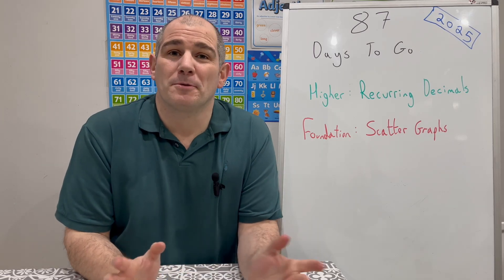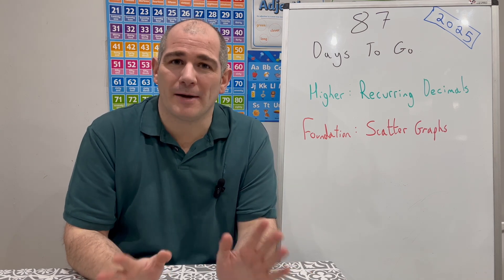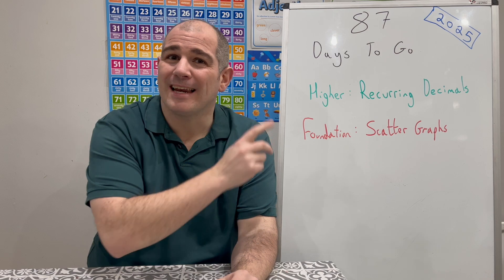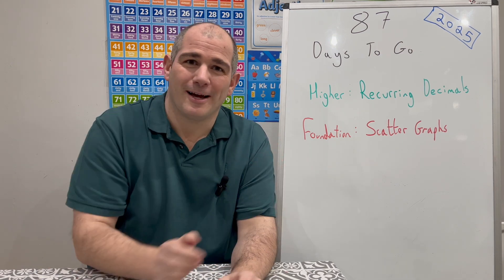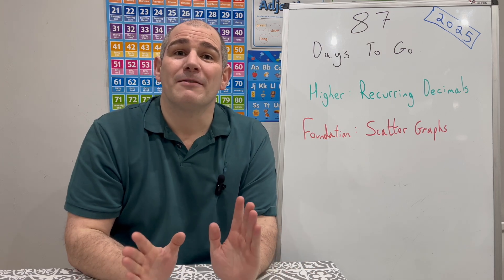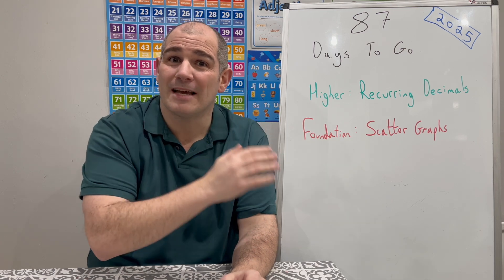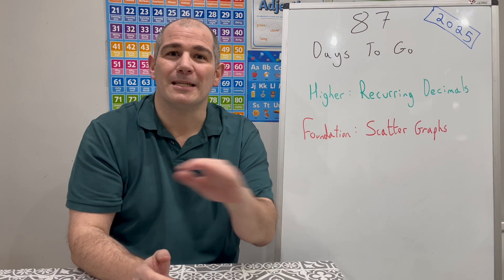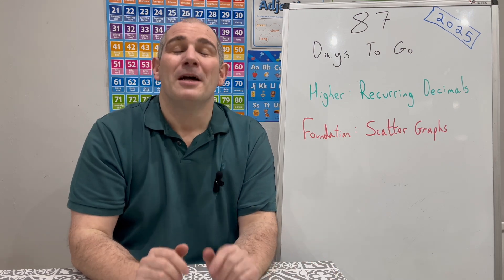GCSE Maths 2025 Revision - 87 Days To Go - Corbettmaths